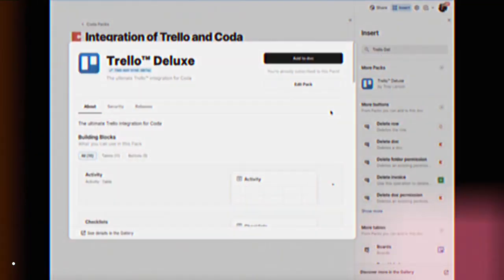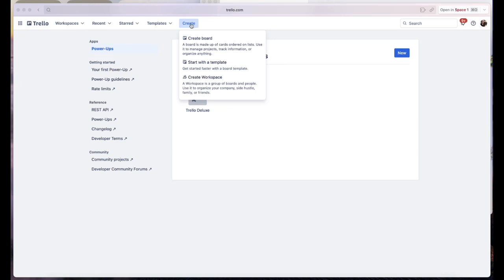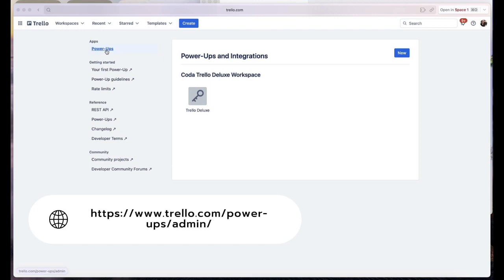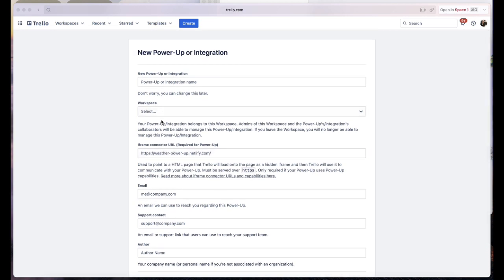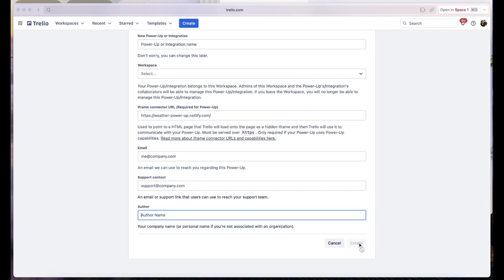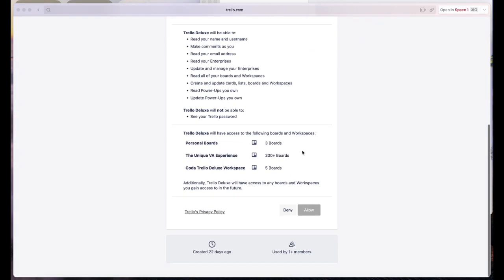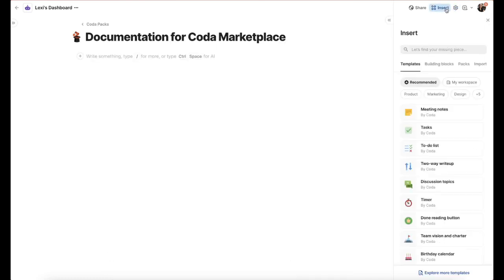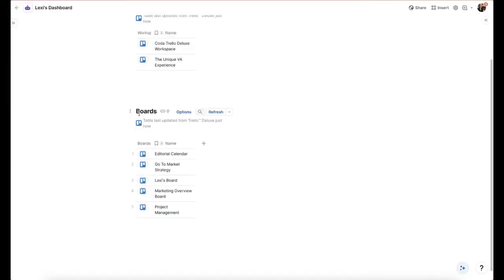How to generate API Key and Token when integrating Trello Deluxe into Coda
Unlock the full potential of your Trello boards with our easy-to-follow video tutorial on how to generate your API key and token as you integrate the Trello Deluxe pack into Coda. This powerful combination not only streamlines your project management but also brings unparalleled flexibility to your workflow.

Learn to set up your Trello API key and token with our step-by-step guide and discover how managing Trello boards within Coda can lead to better organization, enhanced collaboration, and increased productivity. Experience the benefits of advanced tracking features, custom automation, and interactive dashboards - all within your Coda docs.

Don't let complexity hold you back. Watch now to transform the way you manage your tasks and projects with Trello and Coda!